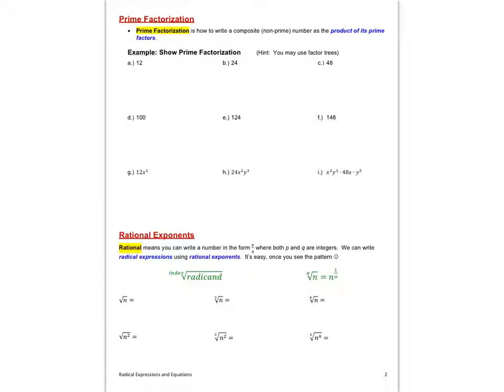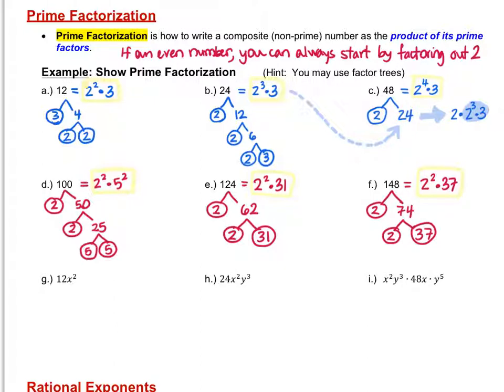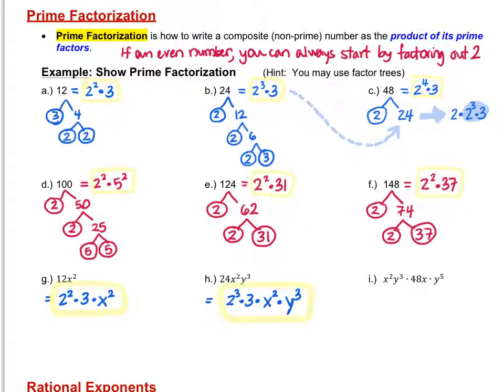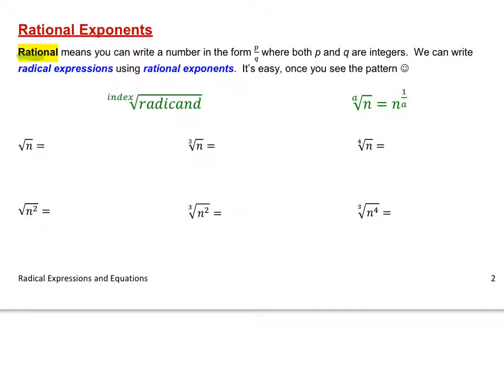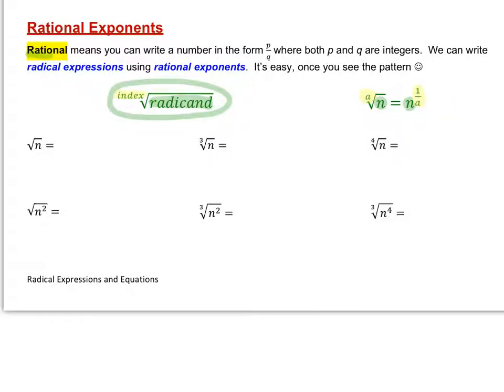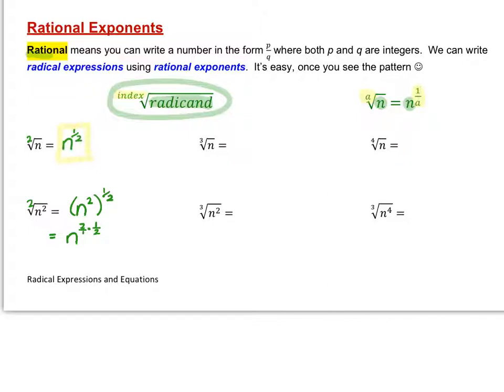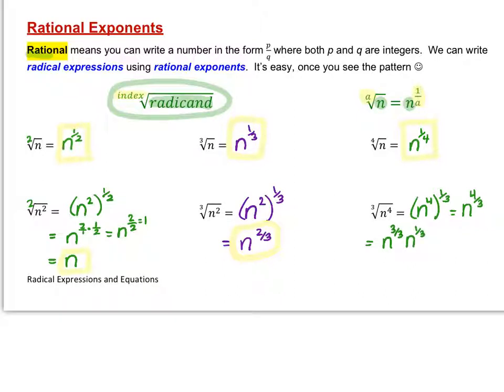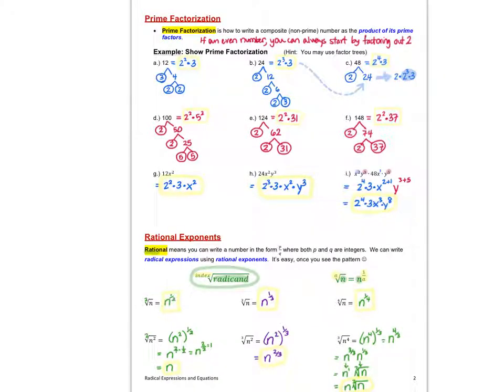Radical Review Page2